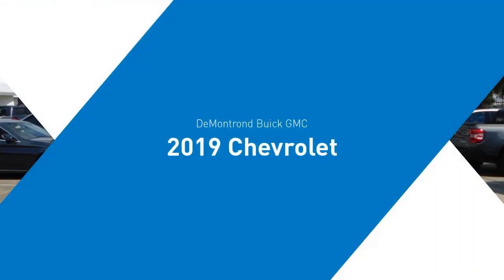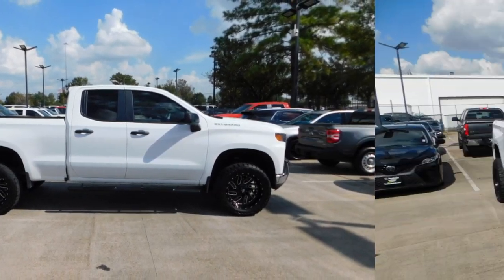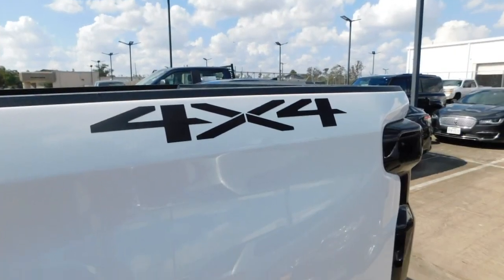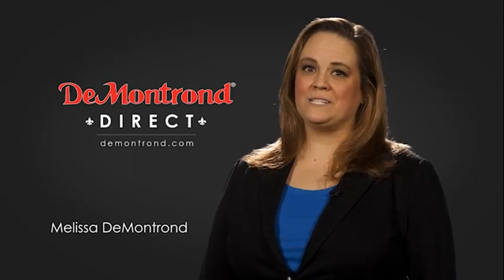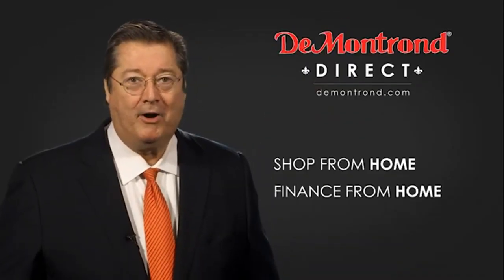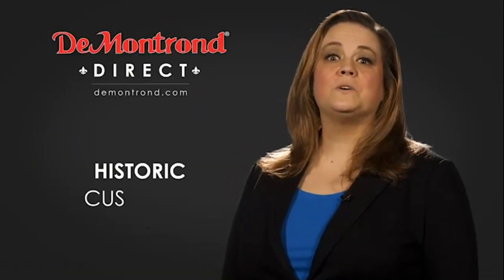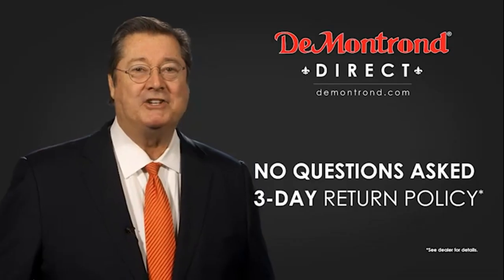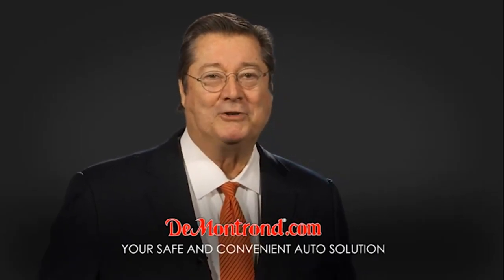2019 Chevrolet Silverado 1500 TKZ283497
2019 Chevrolet Silverado 1500 Work Truck

Home of Warranty Forever. At no cost to you.brbrRecent Arrival!brbrSummit White 2019 Chevrolet Silverado 1500 WT RWD 6-Speed Automatic Electronic with Overdrive EcoTec3 5.3L V8brbr6-Speed Automatic Electronic with Overdrive, Black Cloth.brbrbrAwards:br  * Ward's 10 Best EnginesbrbrbrPreferred Equipment Group 1WT (170 Amp Alternator, 3.5 Diagonal Monochromatic Display, Black (Semi-Gloss) Front Bumper, Black (Semi-Gloss) Rear Bumper, Black Grille, Black Manual Outside Mirrors, Bluetooth For Phone, Locking Tailgate, Manual Tilt Wheel Steering Column, Power Door Locks, Power Front Windows w/Driver Express Up/Down, Power Front Windows w/Passenger Express Down, Power Rear Windows w/Express Down, Rear 60/40 Folding Bench Seat (Folds Up), Rubberized-Vinyl Floor Covering, and Solar Absorbing Tinted Glass), Trailering Package (Hitch Guidance), WT Appearance Package (Wheels: 17 x 8 Bright Silver Painted Aluminum), WT Convenience Package (Deep-Tinted Glass, Electric Rear-Window Defogger, Electronic Cruise Control, EZ Lift Power Lock & Release Tailgate, Heated Power-Adjustable Outside Mirrors, and Remote Keyless Entry), 6-Speed Automatic Electronic with Overdrive, Black Cloth, 3.42 Rear Axle Ratio, 4-Wheel Disc Brakes, 6 Speakers, ABS brakes, Air Conditioning, AM/FM radio, Apple CarPlay/Android Auto, Auxiliary External Transmission Oil Cooler, Brake assist, Delay-off headlights, Driver door bin, Dual front impact airbags, Dual front side impact airbags, Electronic Stability Control, Exterior Parking Camera Rear, Front 40/20/40 Split-Bench Seat, Front anti-roll bar, Front Center Armrest, Front Chrome Bumper, Front License Plate Kit, Front reading lights, Front wheel independent suspension, Fully automatic headlights, Heavy Duty Suspension, Heavy-Duty Rear Locking Differential, Low tire pressure warning, Occupant sensing airbag, Outside temperature display, Overhead airbag, Overhead console, Passenger door bin, Passenger vanity mirror, Power steering, Power windows, Premium audio system: Chevrolet Infotainment System 3, Radio data system, Radio: Chevrolet Infotainment 3 System, Rear Chrome Bumper, Rear reading lights, Rear step bumper, Speed-sensing steering, Split folding rear seat, Tachometer, Tilt steering wheel, Traction control, Trip computer, Variably intermittent wipers, Vinyl Seat Trim, Voltmeter, and Wheels: 17 x 8 Ultra Silver Painted Steel.